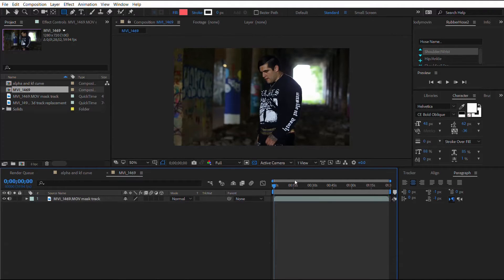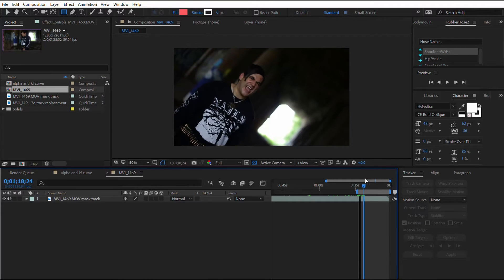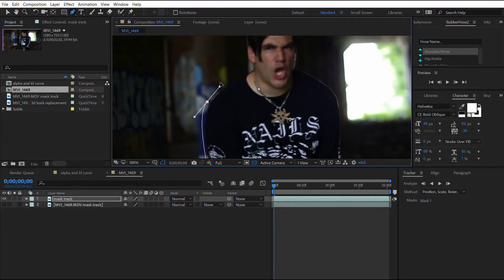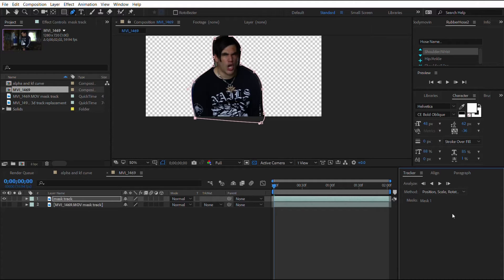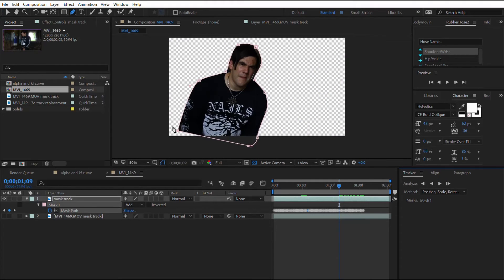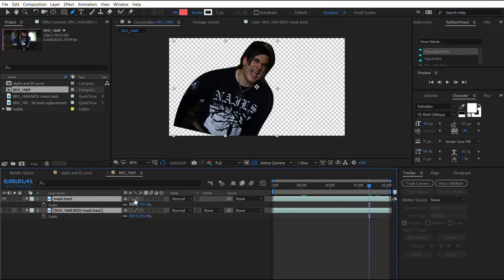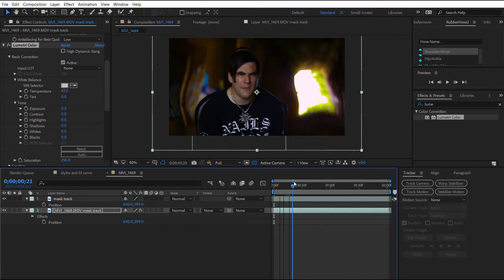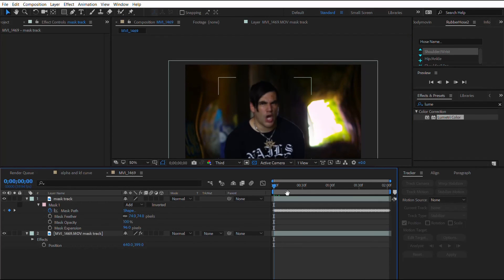Rotoscope Alternative : Mask Tracking - AFTER EFFECTS Tutorial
Mask Tracking is a quick, easy but effective technique to use in after effects when trying to separate a subject from a background, similar to rotoscoping.
I am not the biggest fan of rotoscoping so generally this is my go to method for doing effect work that requires that separation.